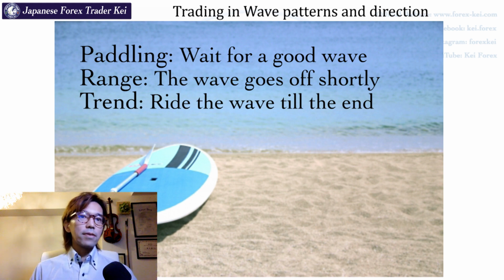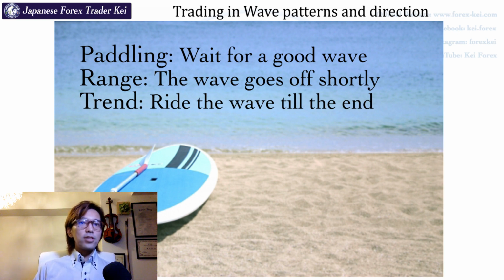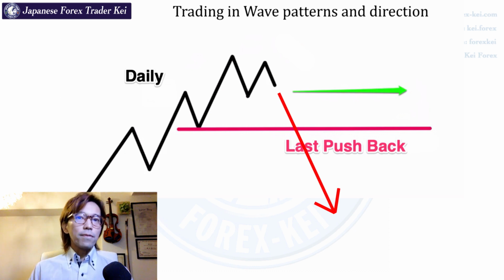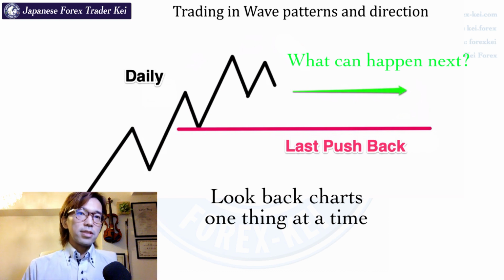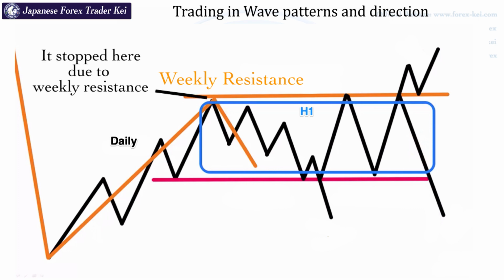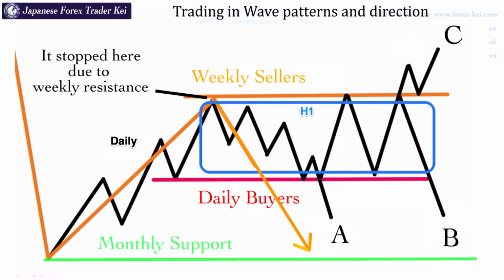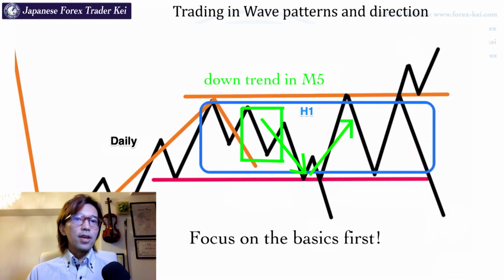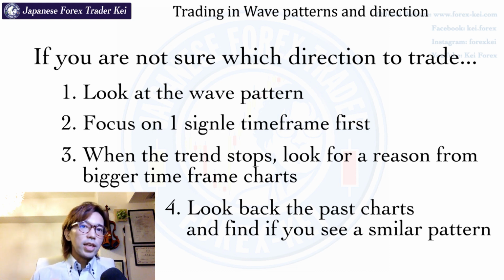Price Action Part 6 Wave Pattern Trading Strategy